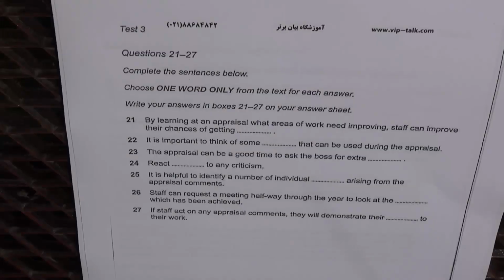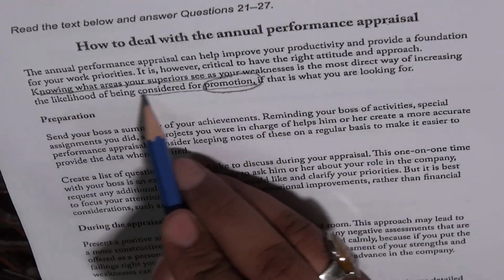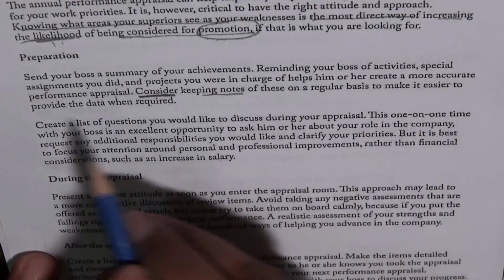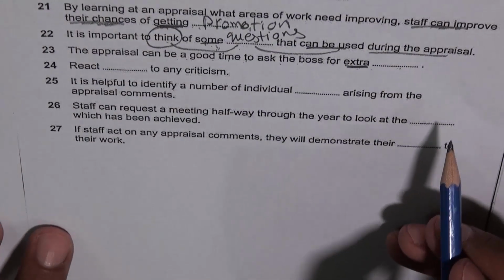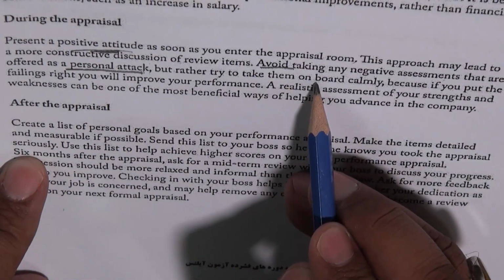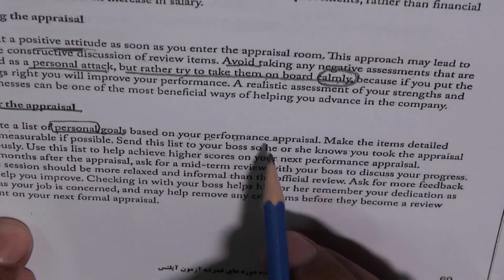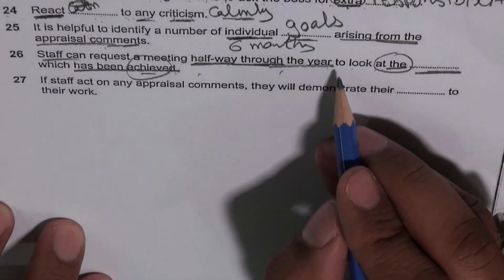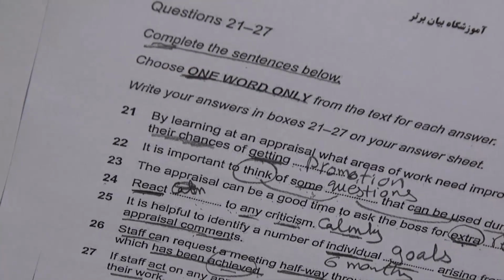GT IELTS Reading || Tips for Section 3 Table Completion || Asad Yaqub